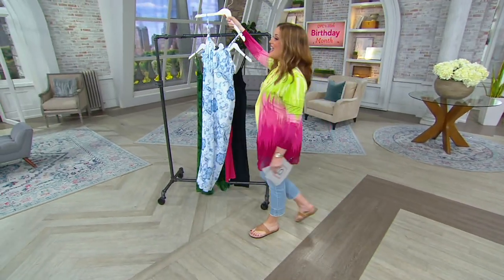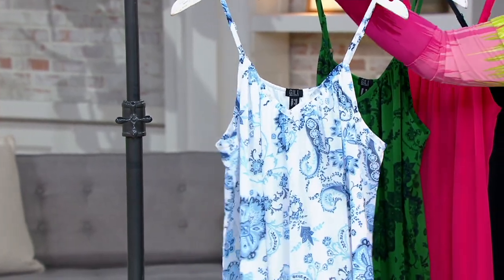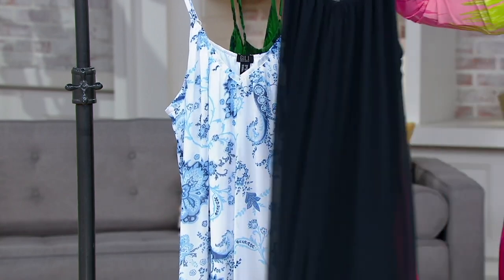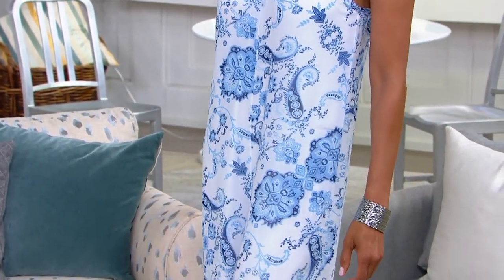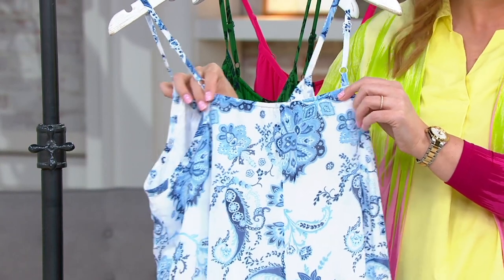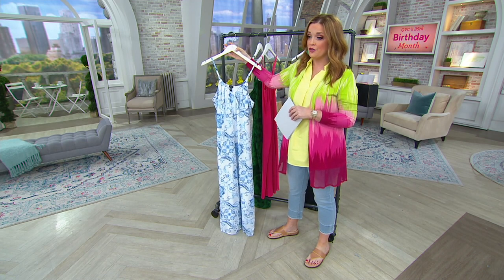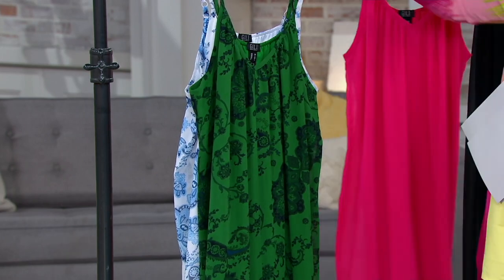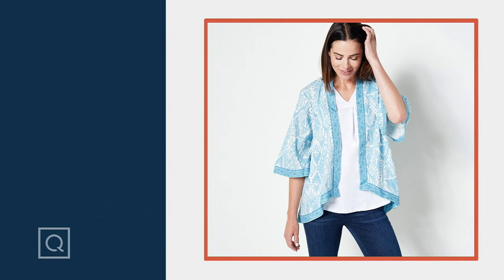G.I.L.I. Pull-On Chiffon Tank Jumpsuit on QVC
G.I.L.I. Pull-On Chiffon Tank Jumpsuit